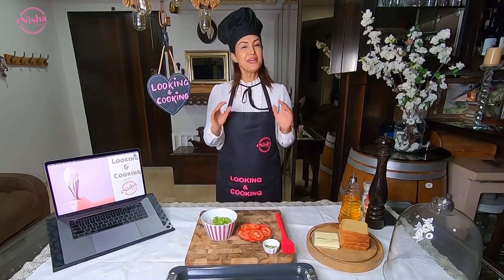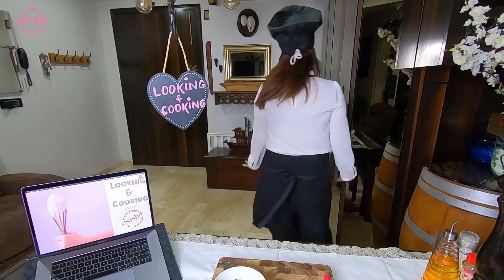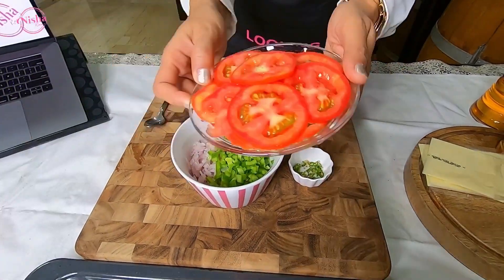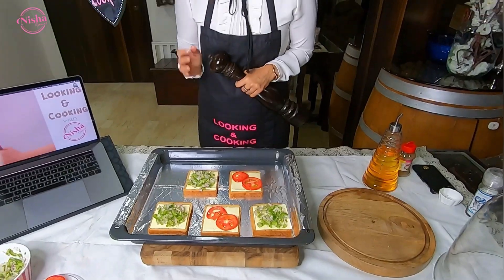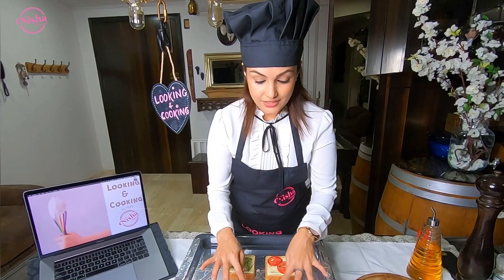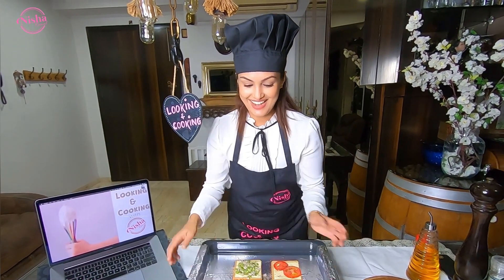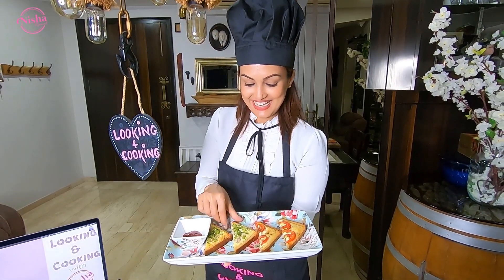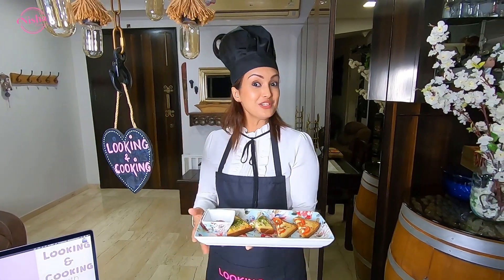CHILLY CHEESE TOAST | Episode 19 | Looking & Cooking | Nisha Rawal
Ingredients :
• Brown Bread - 5 Pieces
• Cheese Slices - 5 Pieces
• Onion – 1 Small diced
• Capsicum – 1 Small diced
• Green Chilly – (as per taste)
• Tomato – 1 small (sliced)
• Black Pepper
• Sandwich Masala (Optional)
• Salt

Don’t forget to: • Add the secret ingredient called ‘Love’
• Mix it with a ‘Smile’
• Whisk it with some ‘Laughter’ &